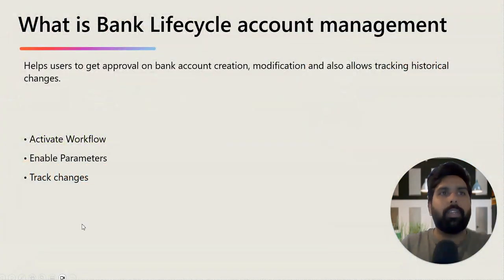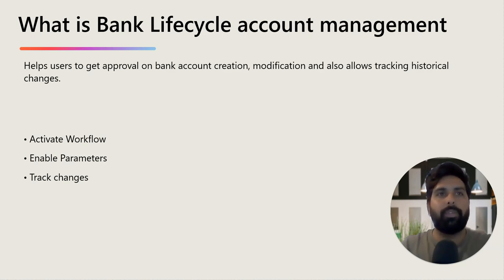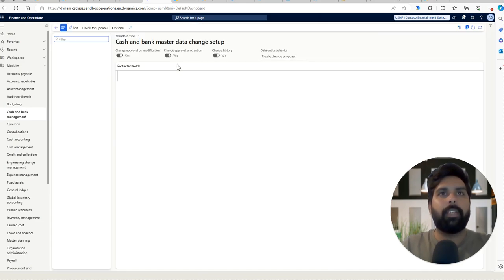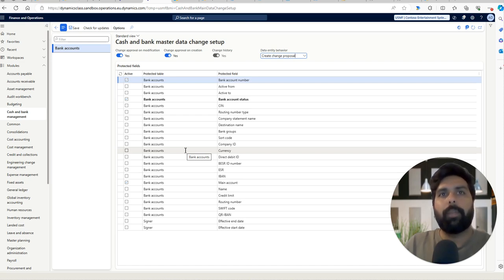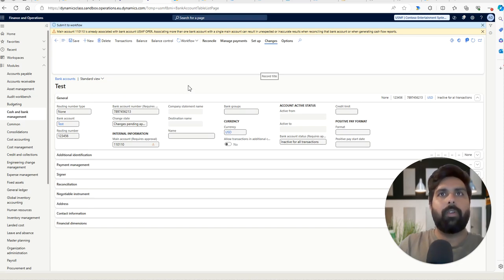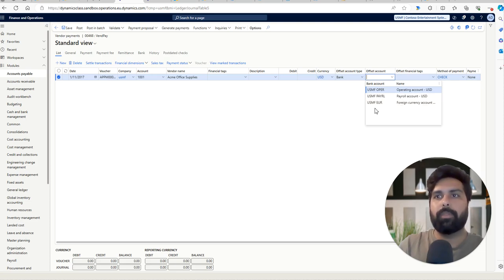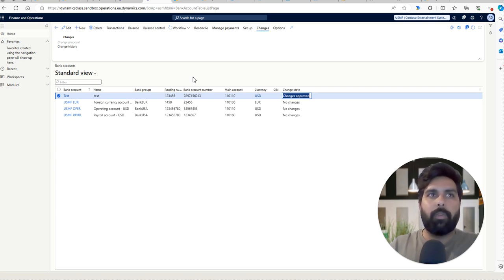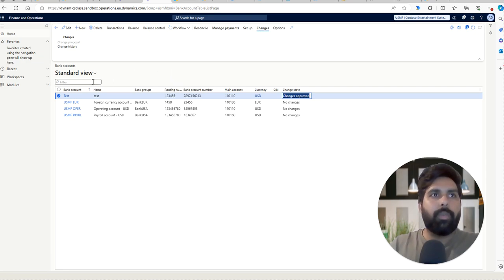[New Feature] Bank Account Lifecycle Management in Microsoft Dynamics 365 Finance and Operations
🚀 New Feature: Workflow approvals for Bank master! 🚀

Microsoft has recently added a new preview feature in Microsoft Dynamics 365 Finance and Operations that allows users to control and manage changes in legal entity bank account information. This powerful feature is available in version 10.0.40.
Don't miss out on this update – it can make a big difference in how you manage your financial operations!